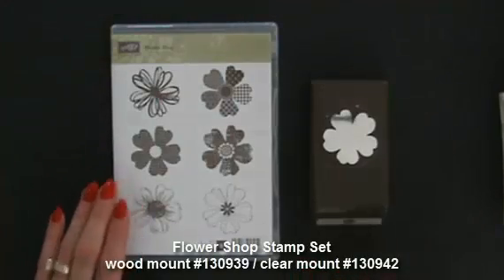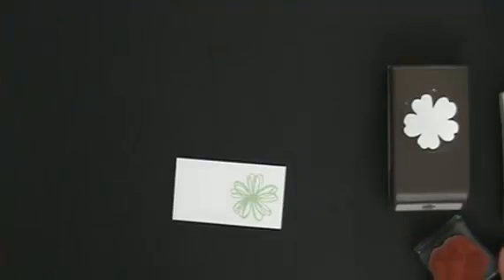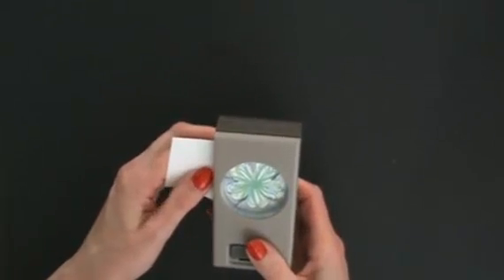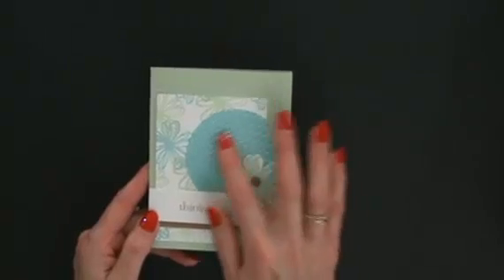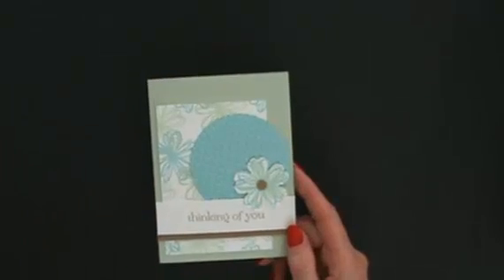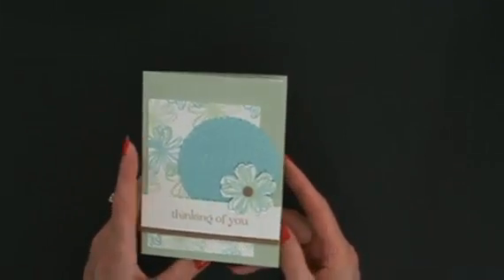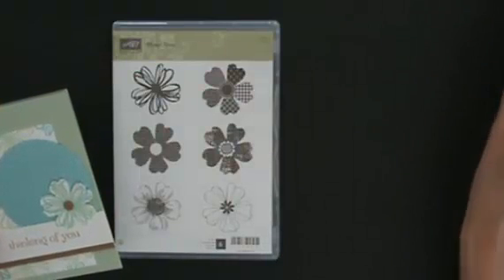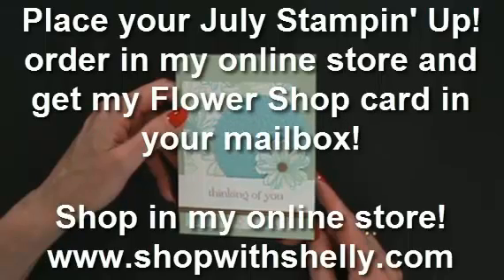Stampin' Up Flower Shop: Quick and easy handmade card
The new Stampin' Up! Flower Shop Stamp Set & coordinating Pansy Punch are great for making quick and easy handmade cards.  I've designed a delightful card for my July Customer Thank You Cards.

Watch my short digital training stamping video to see just how fast and easy it is to make!

Place your July 2013 Stampin' Up! order in my online store and get my Flower Shop card in your mailbox!

Join the Stamping Smiles Mailing List for stamping tips, techniques, and tutorials in my monthly Stamping Smiles Newsletters and other special mailings for my subscribers only!